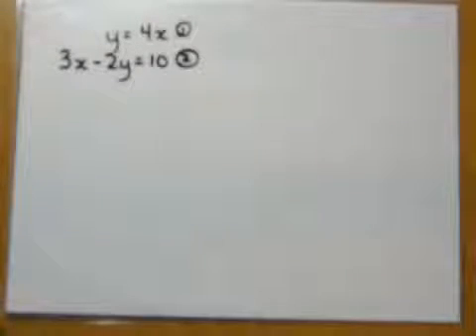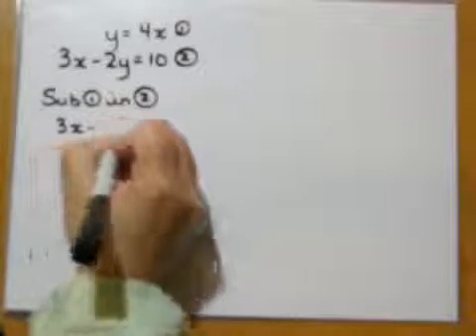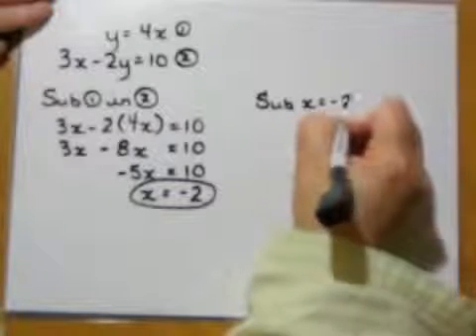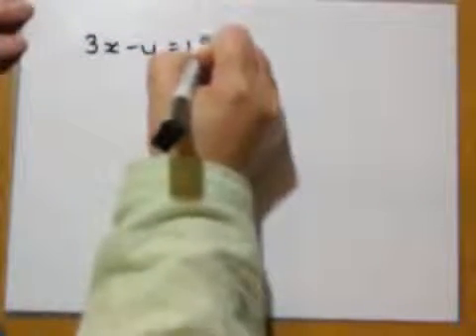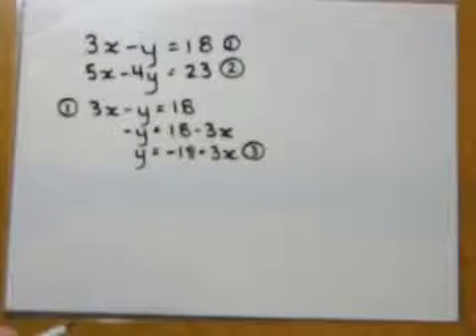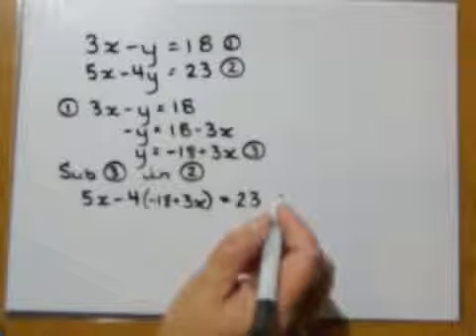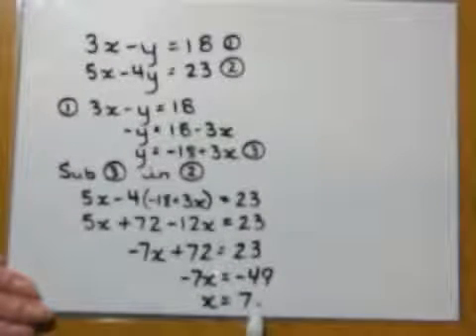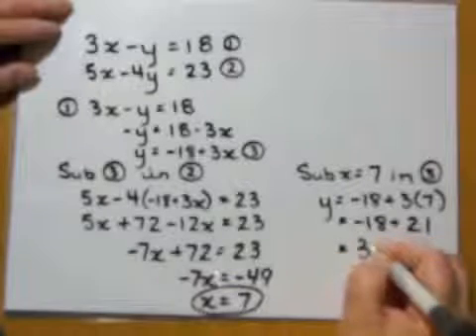Solving Systems by Substitution YouTube